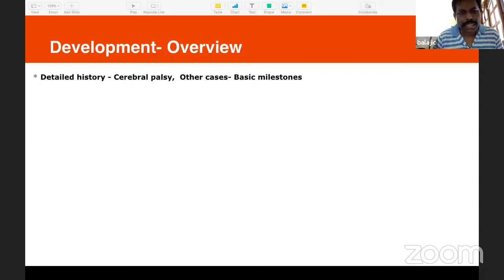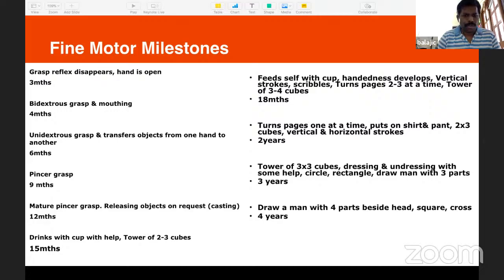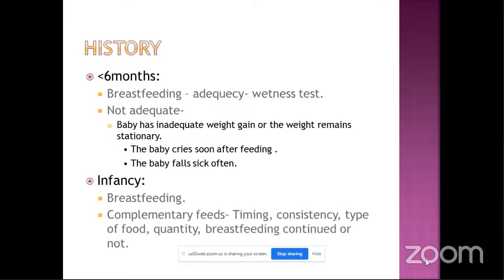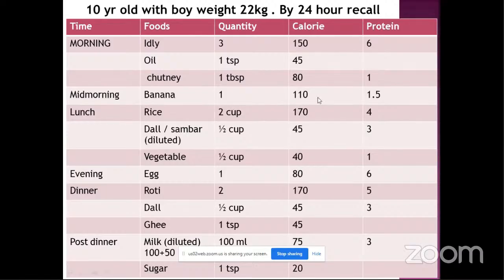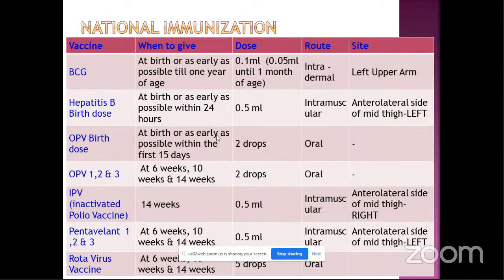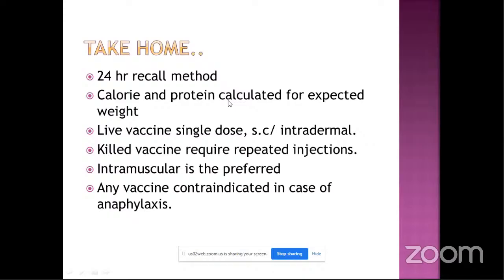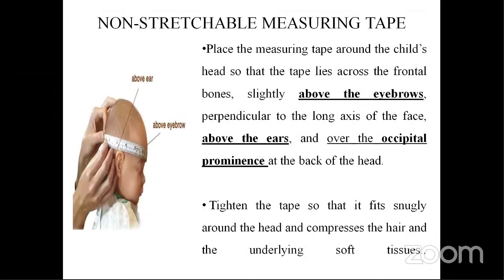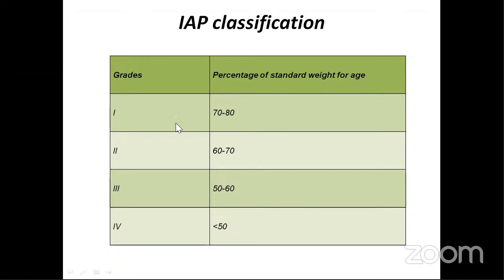Milestones, Anthropometry, Immunisation & Nutrition | Dr.Balaji Chinnasami M.D., | MEDUSANE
The Pediatrics Revision Series mentioned in the video will be a paid revision class conducted by Dr.Balaji Chinnasami M.D., Professor of Pediatrics through zoom platform. Details of the lectures can be enquired with him through his personal number as mentioned in the lecture.